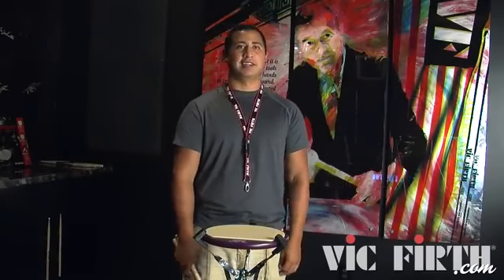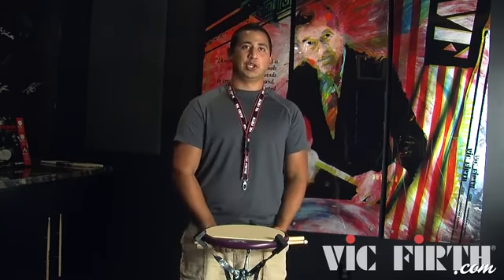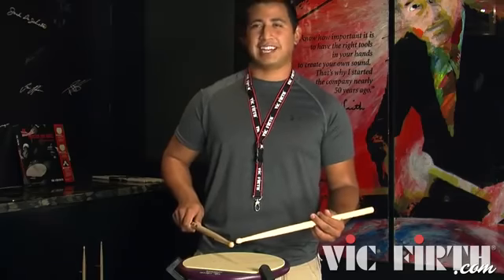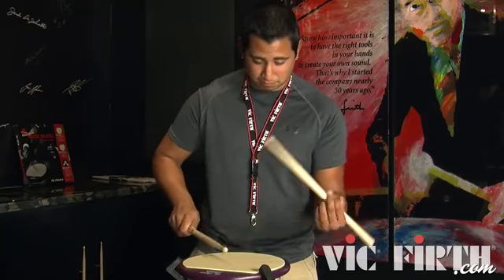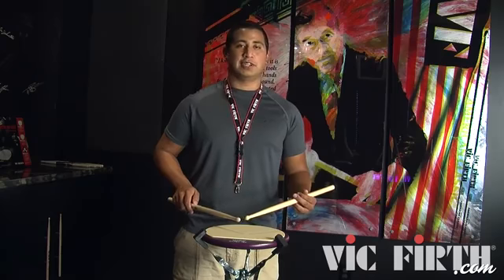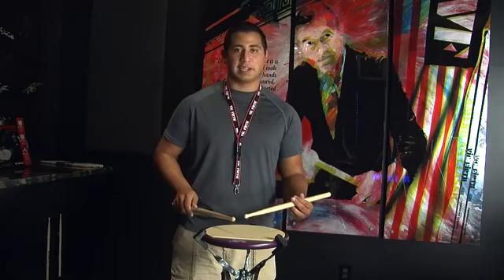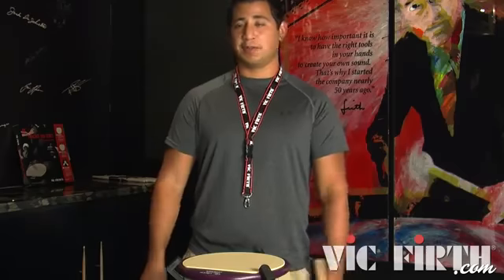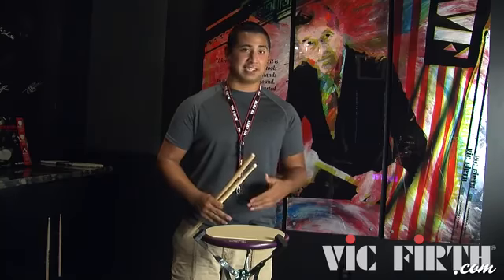Hybrid Rudiment : Balloons